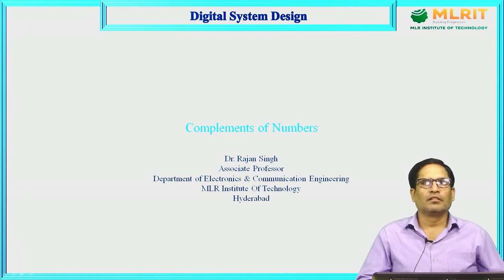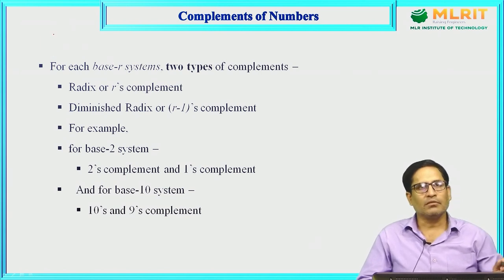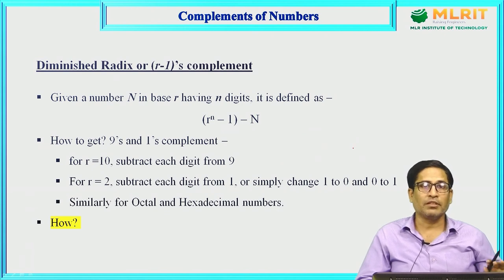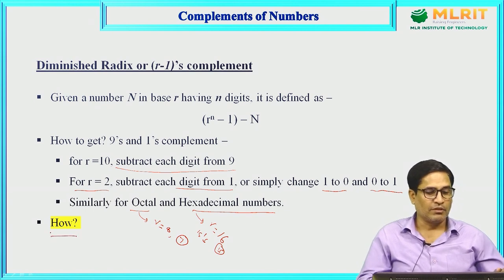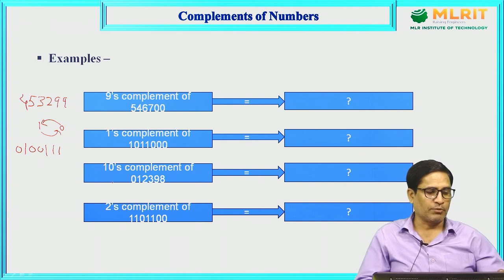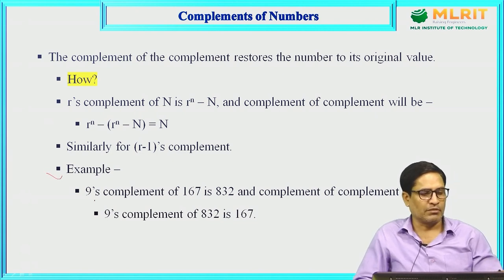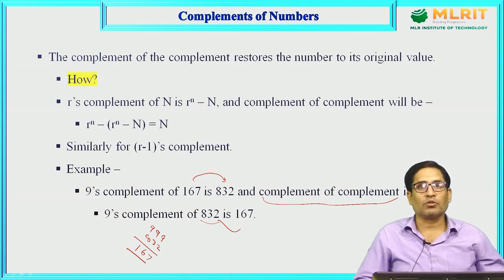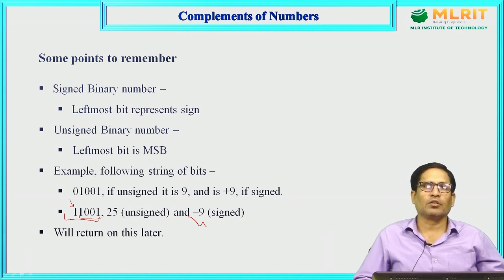LEC03|Digital System Design | Complements of Numbers by Dr. Rajan Singh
Associate Professor
Department Electronics and Communication Engineering
MLR Institute of Engineering College,
Hyderabad.